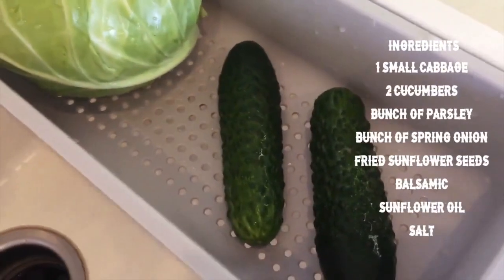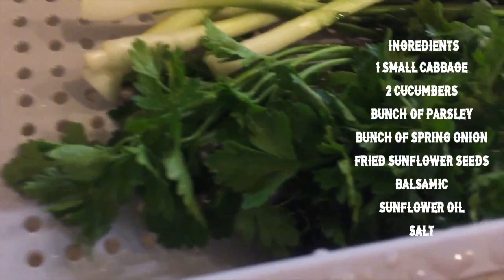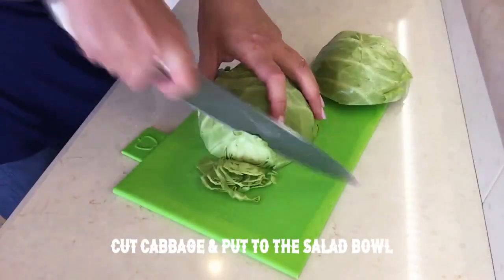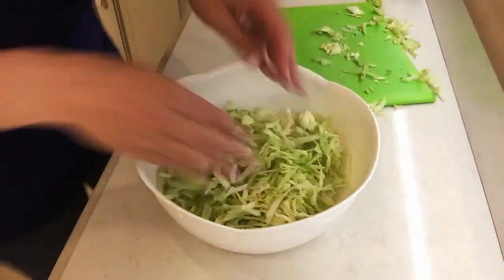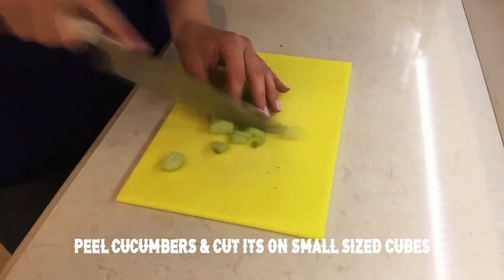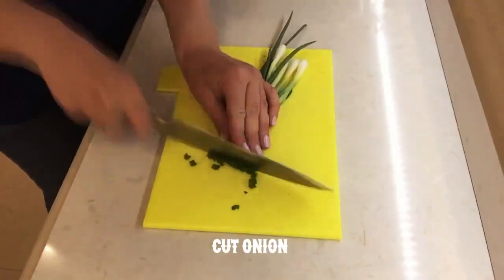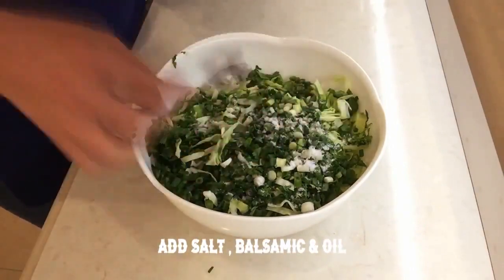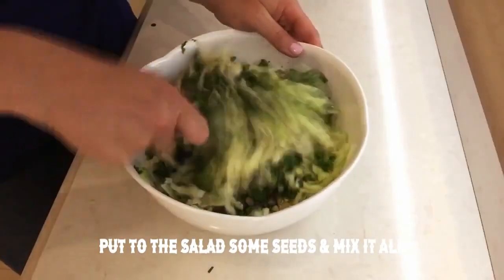How to make Green Summer Salad | Easy Recipe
How to make green salad recipe

Ingredients
 ⁃ 1 small cabbage
 ⁃ 2 cucumbers
 ⁃ Bunch of parsley
 ⁃ Bunch of spring onion
 ⁃ Fried sunflower seeds
 ⁃ Balsamic
 ⁃ Sunflower oil
 ⁃ Salt

Cut cabbage and put it to the salad bowl, peel cucumbers and cut it on small sized cubes. Cut parsley, onion, add salt, balsamic and oil. Put to the salad some Tomato and cheese